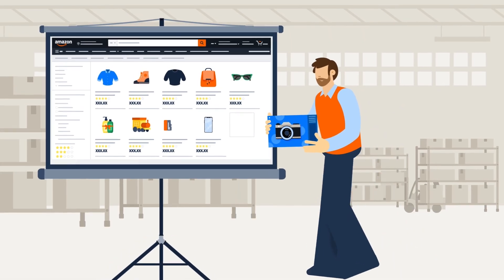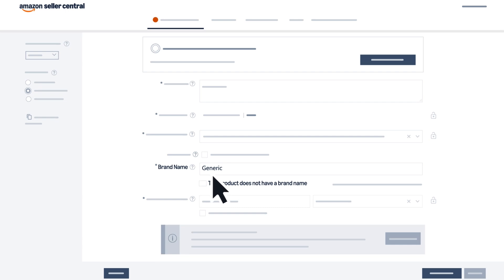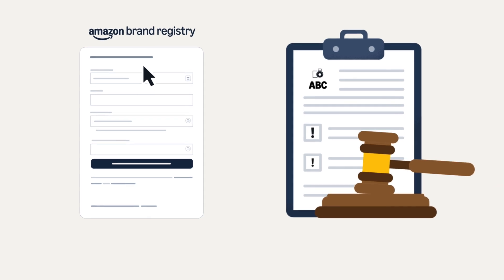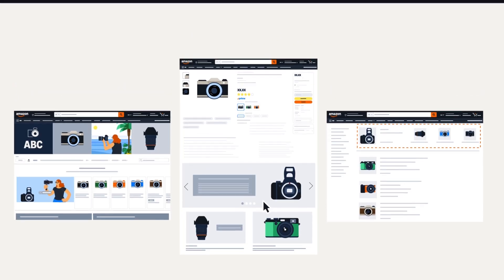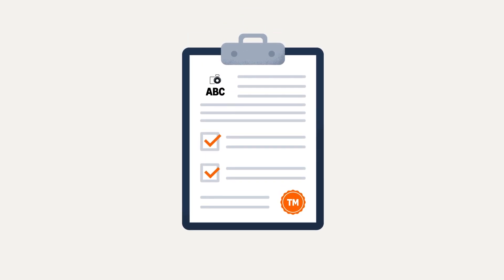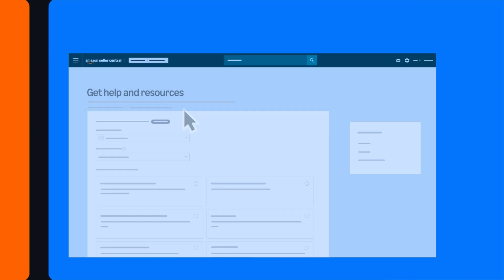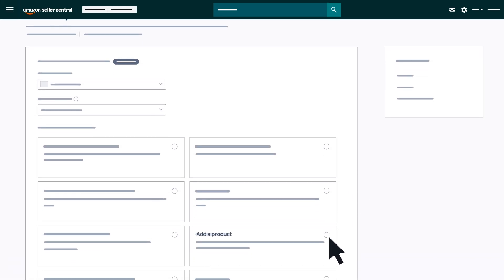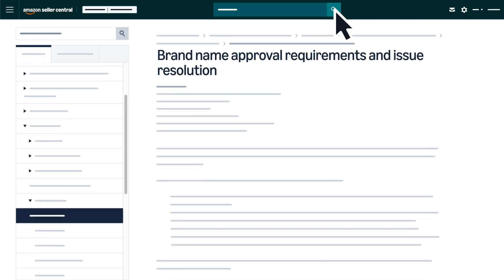Resolve Brand Name Approval error on Amazon Seller Central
After watching this video, you will be able to:

1. Resolve the brand name approval error when listing a new product on Amazon Seller Central
2. Explore the options of either enrolling in Amazon Brand Registry or requesting approval for an unregistered brand name.

Additional links:
Have a selling account?